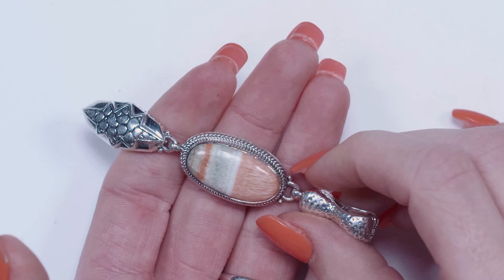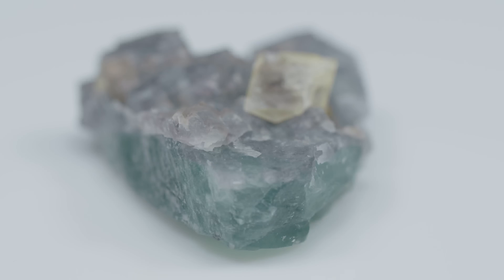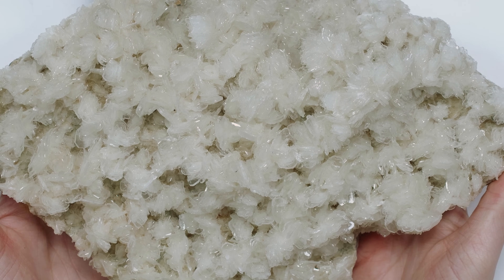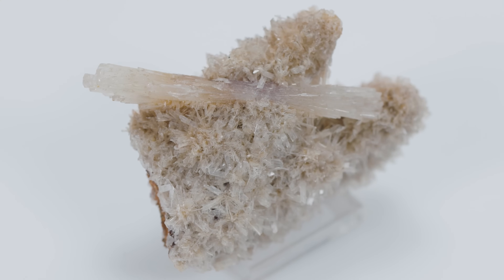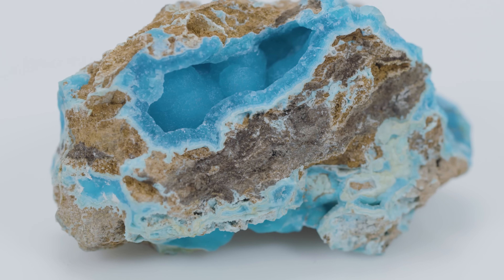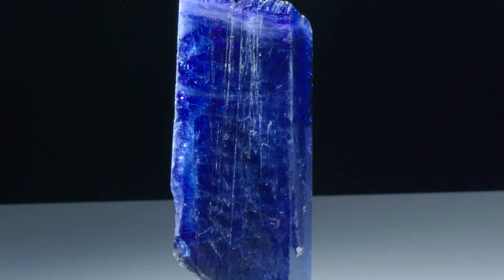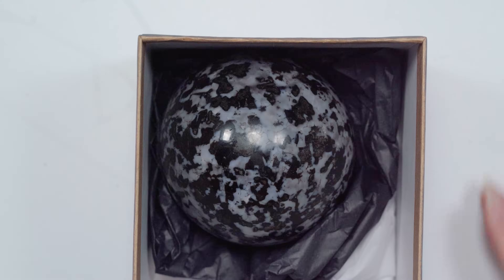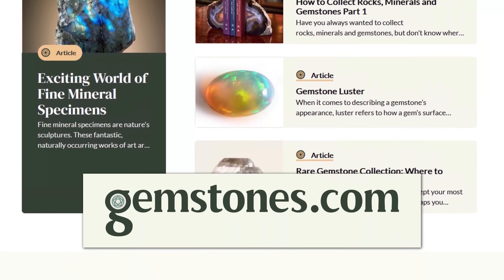Unboxing - Barite, Cavansite, MORE viewer requests!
Today' we're answering viewers requests for under the radar gemstones, like Hemimorphite, Cavansite, Barite & Indigo Gabbro! See breath-taking natural blue mineral specimens, strange crystal shapes, and an unboxing 2 years in the making. Plus, learn which of these gems may, in fact, be lethal!

00:37 - Unboxing barite crystals
05:53 - All About Hemimorphite
09:30 - All Natural Cavansite
12:44 - What is Indigo Gabbro stone? mystic merlinite?